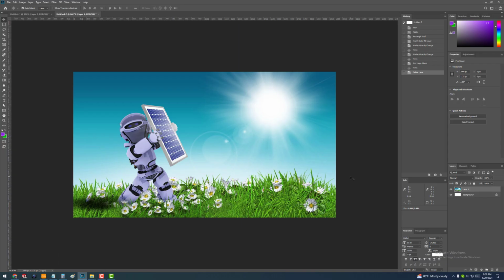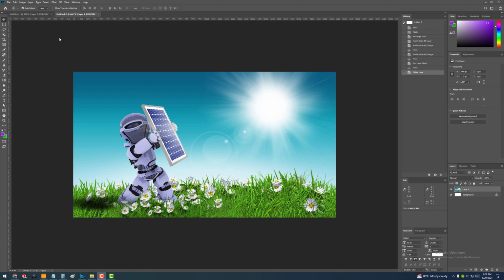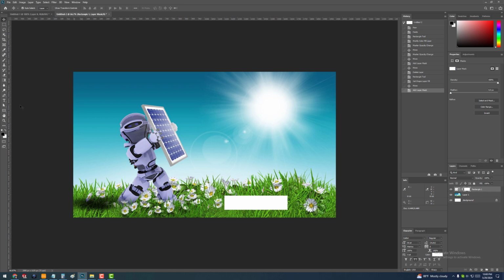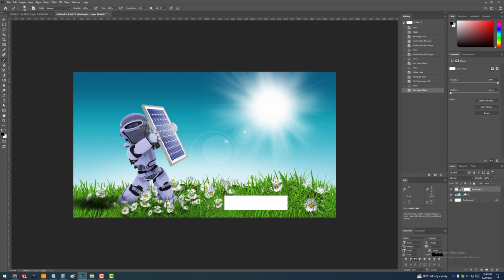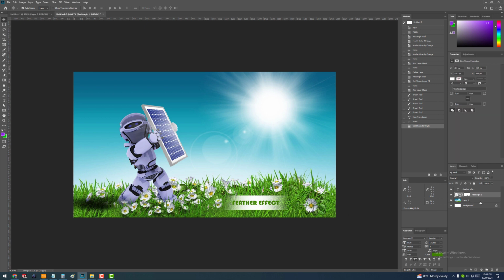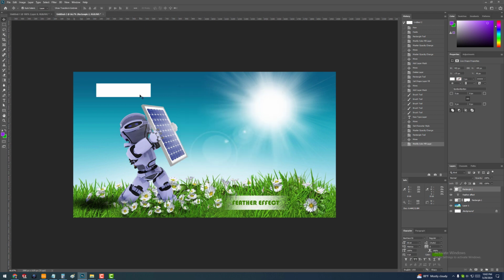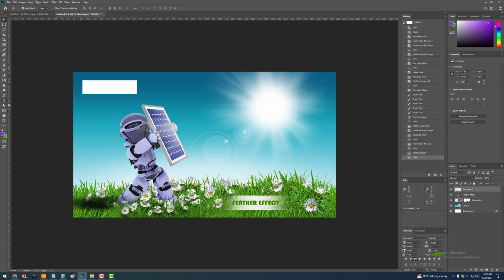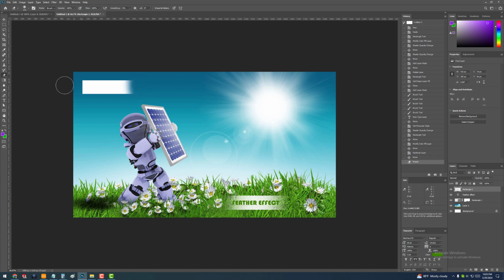How to do feather effect in Photoshop (2024)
How to do feather effect in Photoshop

Master the art of smooth transitions and achieve a polished look in your edits with the feather effect in Photoshop! This detailed tutorial, perfect for both beginners and seasoned users, will guide you through various methods to create stunning feathered edges on selections, shapes, brushes, and even entire images.

What is Feathering and Why Use It?

Feathering softens the edges of a selection, creating a gradual blend between the selected area and the surrounding pixels. This technique is incredibly versatile and adds a touch of realism and refinement to your edits. Here are some common uses of feathering:

Creating realistic cutouts: When extracting objects from a background, feathering helps eliminate harsh edges and makes the cutout appear seamlessly integrated into a new scene.
Smoothing brushstrokes: Achieve softer and more natural-looking brush effects by adjusting the brush hardness and utilizing feathering for a smoother transition.
Adding depth and dimension: Feathering shapes like circles or squares can create a subtle vignette effect, drawing focus inwards and adding depth to your composition.
Enhancing photo edits: Feathering selections allows for creative effects like faded light sources or dreamlike atmospheres.
Methods to Achieve the Perfect Feather in Photoshop:

1. Feathering Selections with "Select and Mask"

This is the most common and user-friendly method for feathering selections. Here's how to do it:

Make your selection: Use the lasso tool, rectangular marquee tool, or any other selection tool to define the area you want to feather.
Refine your selection (optional): Access the "Select and Mask" workspace by clicking the button in the options bar. Here, you can further refine your selection using various tools and adjust feathering for precise control.
Feathering with the "Feather" Slider: In the "Properties" panel on the right, locate the "Feather" slider. Dragging the slider right increases the feather radius, creating a softer transition. Experiment with different values to achieve the desired effect.
Applying the Feather: Once satisfied with the feather amount, click "OK" to finalize the selection with the feathered edges.
2. Feathering with "Modify   Feather"

This is a quicker method for basic feathering, but offers less control compared to "Select and Mask."

Make your selection: Use any selection tool as described previously.
Access the Feather Menu: Go to "Select" - "Modify" - "Feather" (or press Shift+F6).
Set the Feather Radius: Enter a specific pixel value for the feather radius in the dialog box. Higher values create softer transitions.
Click "OK" to apply the feathering.
3. Feathering Brushes and Erasers

Control the feathering of brushstrokes and eraser marks by adjusting the "Hardness" setting in the brush options panel. A lower hardness value creates a softer, feathered effect for a more natural look.

4. Feathering the Entire Image

While less common, you can achieve a subtle softening effect on the entire image by applying a Gaussian Blur filter with a low radius value.

Bonus Tips for Flawless Feathering:

Experiment with different feathering amounts: The ideal feather radius depends on your image and desired effect. Start with lower values and gradually increase until you achieve the desired softness.
Consider using layer masks: For complex edits, create a layer mask and feather its edges for precise control over the feathering effect.
Preview your edits: The "Select and Mask" workspace offers a real-time preview of your feathering adjustments, allowing you to refine them before applying.
Mastering the feather effect in Photoshop unlocks a world of creative possibilities. With the techniques covered in this guide, you can elevate your edits and achieve a professional, polished look!